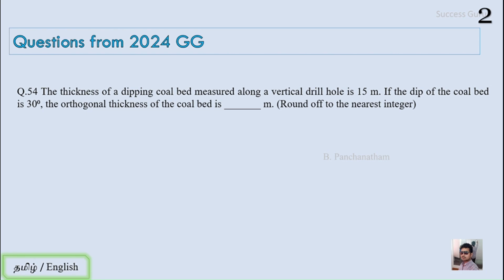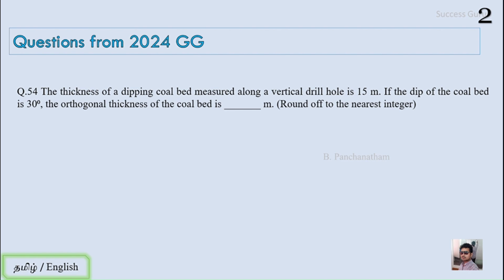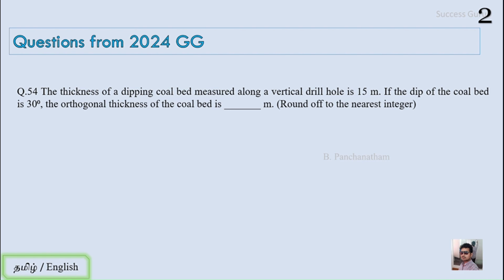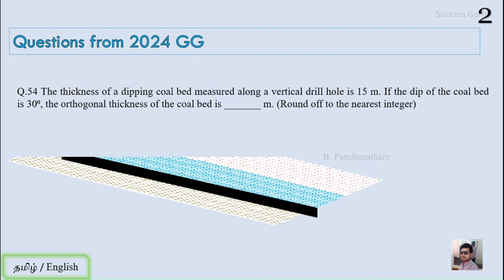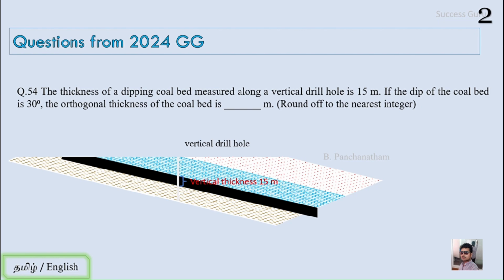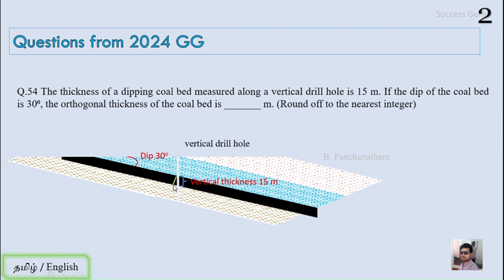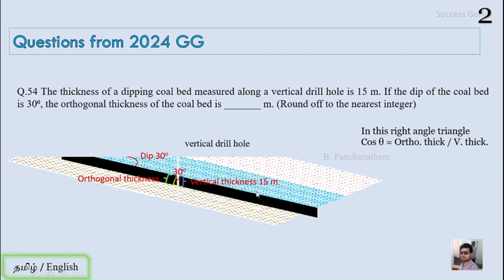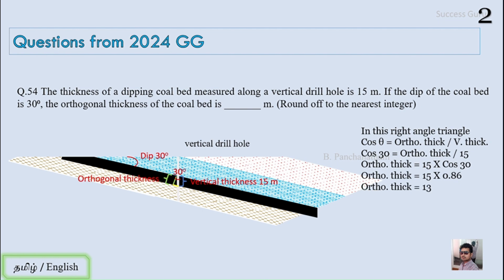Questions from 2024 GG - Q. 54 - English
The thickness of a dipping coal bed measured along a vertical drill hole is 15 m. If the dip of the coal bed is 30⁰, the orthogonal thickness of the coal bed is _______ m.

Jam Syllabus structural geology
Structural Geology:
Orientation of planes and lines in space – concept of dip, strike ), rake and plunge Contour lines ); Rule of ‘V’s and outcrop patterns Interpretation of geological maps and cross-section construction; Classification and origin of folds faults joints unconformities
foliations and lineations Stereographic and equal-area projections of planes and lines Numerical